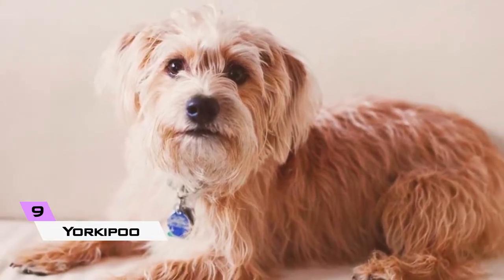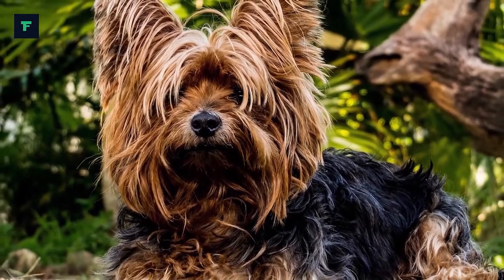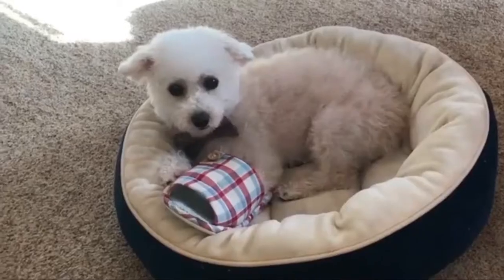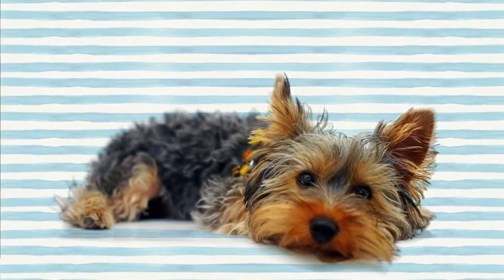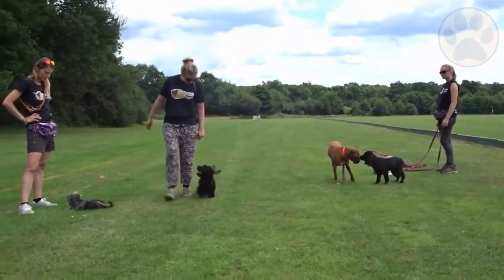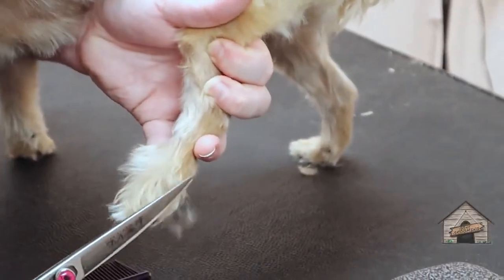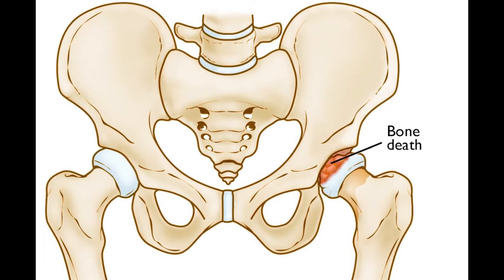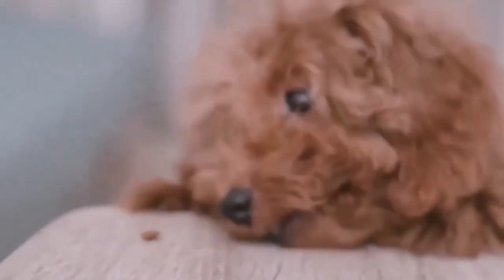YORKIPOO | Interesting facts you might not know about the Yorkipoo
The Yorkipoo has been popular for the last decade, making it a fairly new hybrid. Many genetic disorders affect the Yorkshire Terrier and the Toy or Miniature Poodle. Both breeds also don’t have a hypoallergenic coat, so the Yorkipoo was first created to try and breed out these issues. While the Yorkipoo is now a popular breed of dog, it is still a hybrid and as such, crossing the Poodle with the Yorkshire Terrier has seen mixed results. Not all Yorkipoos are born with the desired traits – many breeders have turned to multigenerational crossing (breeding a Yorkipoo with another Yorkipoo) to try and produce these sought-after attributes instead.

Develops your Dog's
"Hidden Intelligence"
To eliminate bad behavior and Create the obedient, well-behaved pet of your dreams

Discover The Deadly Secret The Dog Food Industry Is
Spending Millions To Make Sure You Never Find Out

Welcome to The Pet Pooch Program! We talk about dog breed info and dog breed facts. We also currate a number of dogs 101 videos and dog comparison along with dog breed characteristics

Don't Forget to Subscribe to the channel for facts you need to know before getting a dog and not sure which one to get or just love hearing about all the dog breeds the exist!